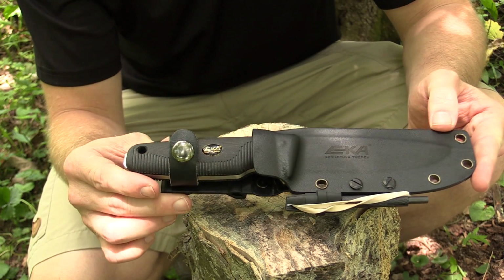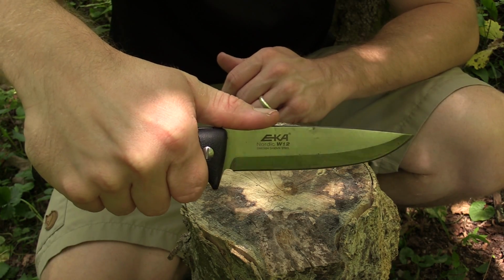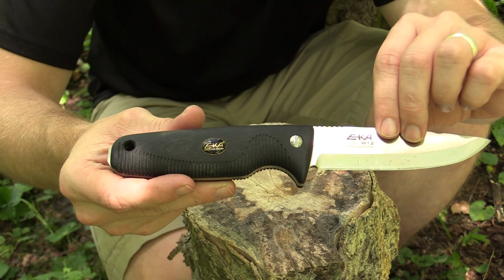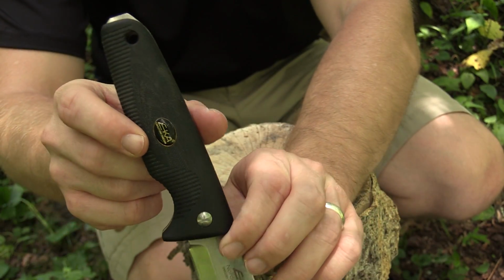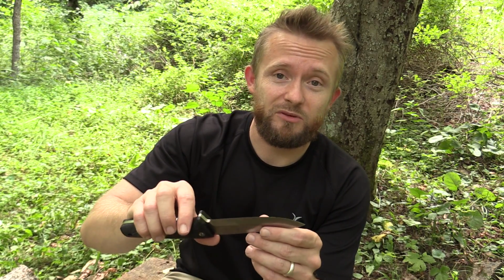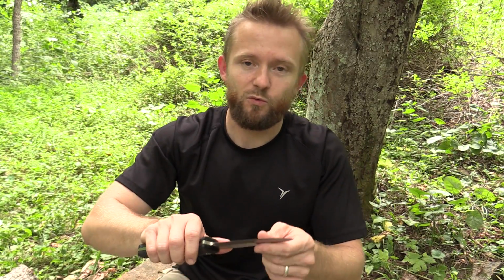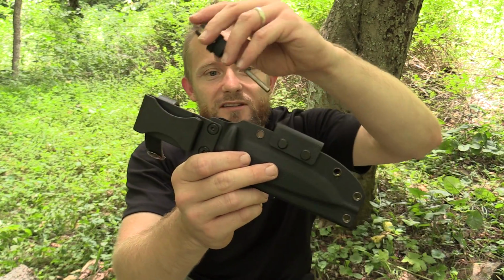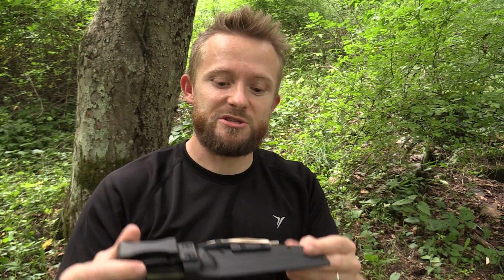Bushcraft Ready? - EKA Nordic W12 Knife - Review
Today Luke is reviewing the EKA Nordic W12 Knife.  An excellent knife for any hiker, bushcrafter or hunter!

Link Amazon

Price : $95 currently on Amazon

BLADE LENGTH: 120 MM  // TOTAL LENGTH: 230 MM  // BLADE THICKNESS: 4 MM  // HANDLE: G10 / G10 Black  // TOTAL WEIGHT: 220 GRAM

Built for just about anything survival, adventure, hunting and wilderness living.

Modified drop point blade

full tang construction,
Textured thumb grip on blade back for better control.
Ergonomic checkered G10 handles alternative G10 in orange or black to achieve an optimum grip in adverse conditions, assembled with precision machine screws allowing user to complete disassembly for cleaning. Glass smasher and lanyard hole with a 550 parachute cord to avoid dropping the knife and to keep it where it should be.

FEATURES
 - Scandinavian ground blade for extreme sharp edge and durability -  - Pronounced finger guard -
 Field hammer Pommel -

Kydex belt sheath with changeable screws in different position.

EKA knows how to make a very good quality knife and have been making blades since the 1800’s.  Using high quality materials.  Know for strength and design.

Pros :

Nice Grips.
Very sharp.
Full Tang makes it great for batoning.

Good thickness, strong.
Stainless Steel

Fire Steel
10 year warranty

Cons :

The fire steel could be easily lost.

Who is this for :

Hiker, camper or hunter.